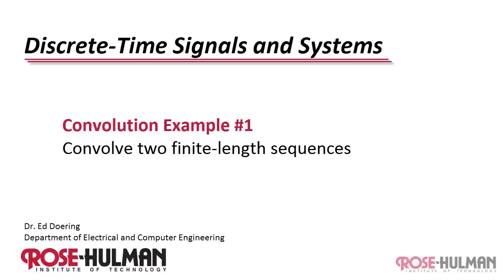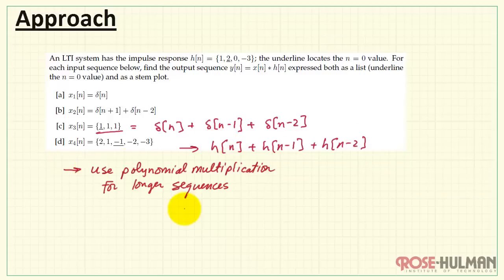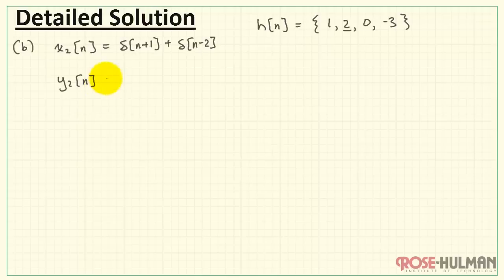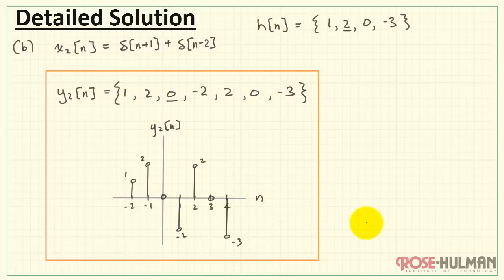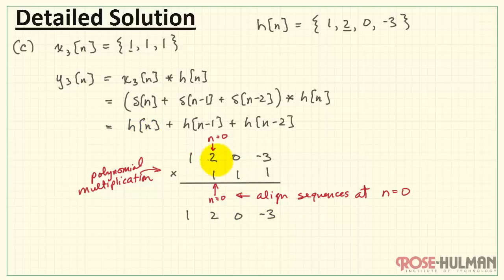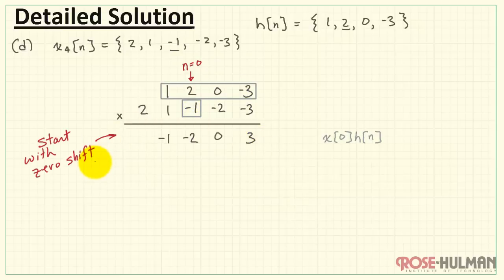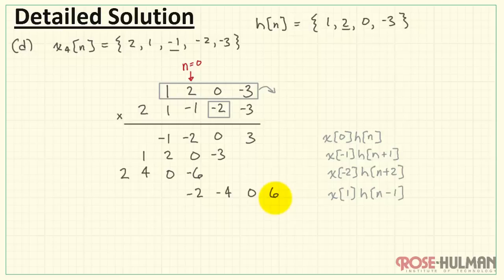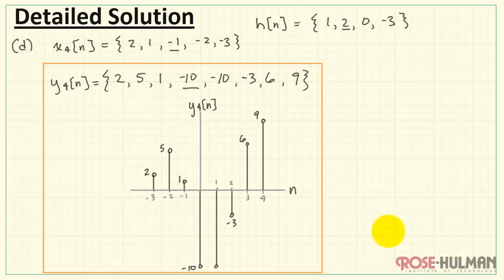Convolution Example #1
Given an LTI system impulse response h[n], convolve each of four finite-length sequences with h[n] to determine the output sequence y[n].